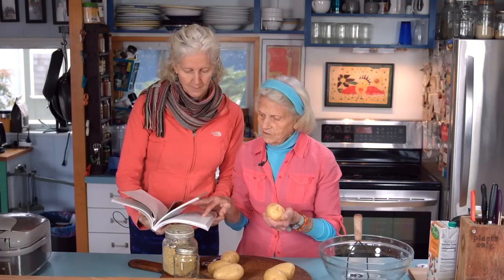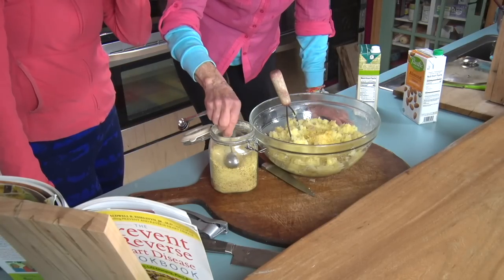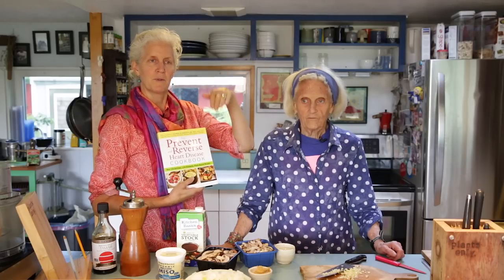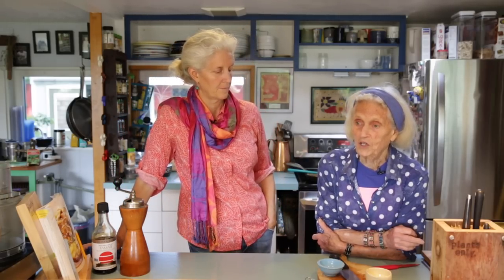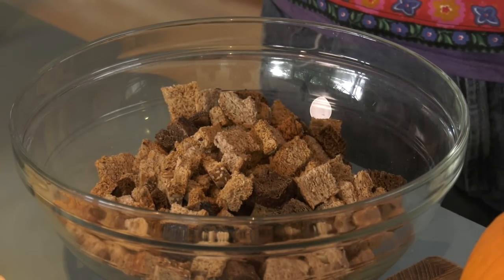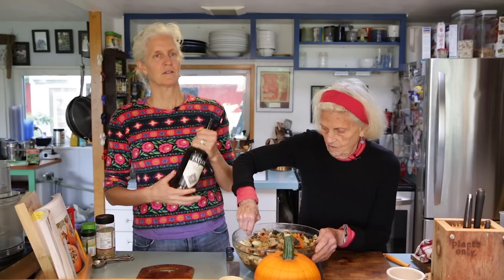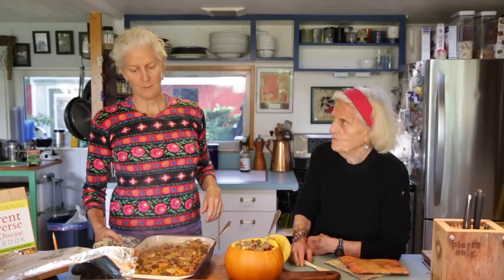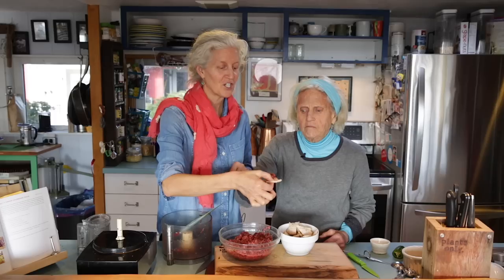Our Favorite Plant-Based Thanksgiving Recipes